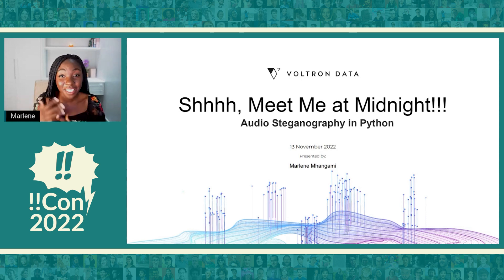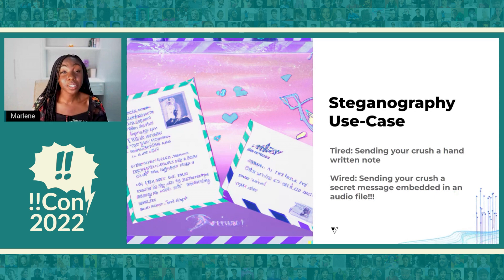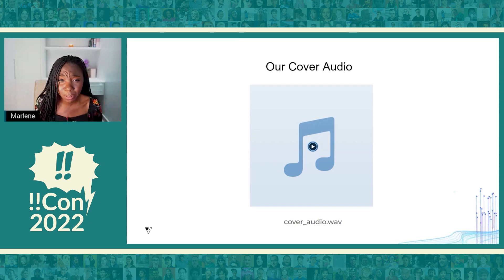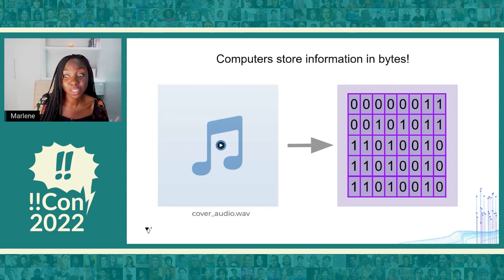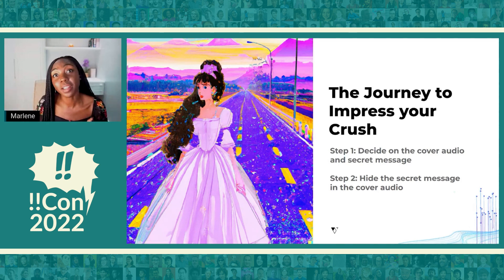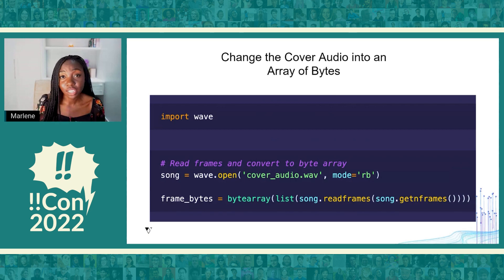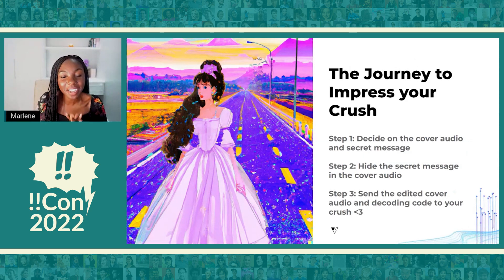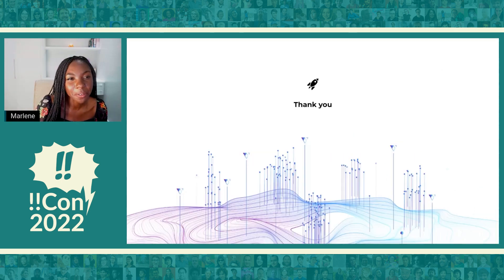!!Con 2022 - Shhh, Meet Me at Midnight!!! (Audio Steganography in Python) by Marlene Mhangami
Shhh, Meet Me at Midnight!!! (Audio Steganography in Python)

The term ‘Audio Steganography’ is derived from the Greek words steganos, meaning “covered,” and graphein, meaning “to write”. It refers to the art of enabling secret communication that uses interesting methods to hide information in plain sight. In this talk we’ll walk through how to send secret messages in music or audio recordings using Python! We’ll understand how computers store things as bytes and how knowing this can lead you to possibly win over the love of your life.

Marlene is a Zimbabwean software engineer, explorer, and speaker based in the city of Harare. She is a director and vice-chair for the Python Software Foundation and is currently working as a Developer Advocate at Voltron Data. In 2017, she co-founded ZimboPy, a non-profit organization that gives Zimbabwean young women access to resources in the field of technology. She is also the previous chair of PyCon Africa and is an advocate for women in tech on the continent.